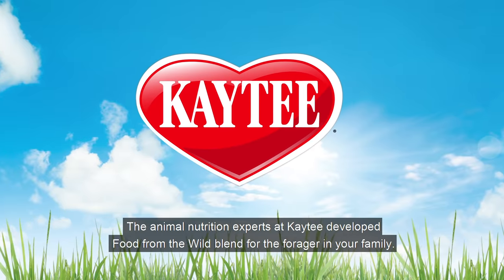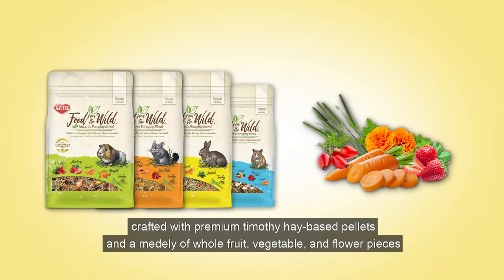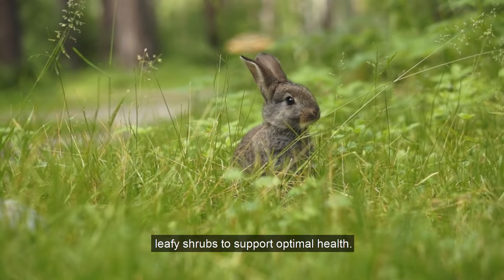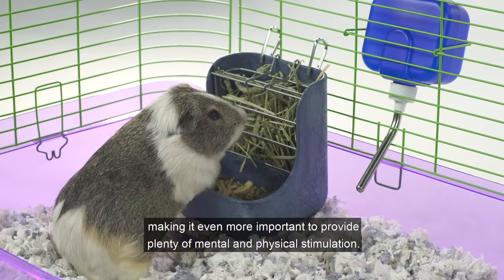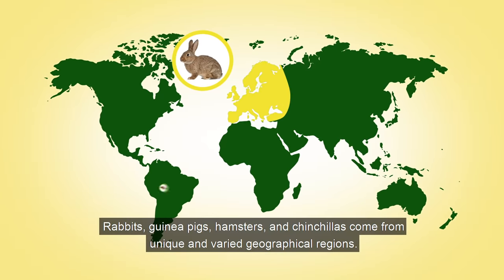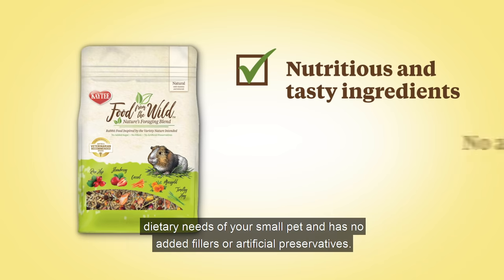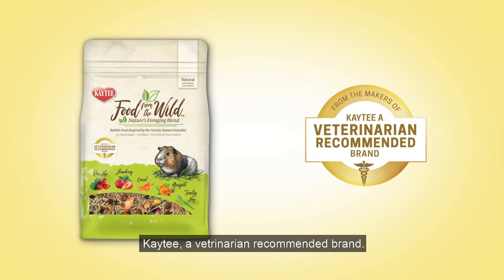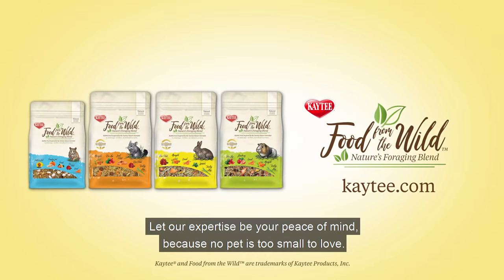Kaytee's Food from the Wild Family Video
The animal nutrition experts at Kaytee developed Food from the Wild for the forager in your family. Find out more by watching our video!

Inspired by ancestral feeding habits, Food from the Wild foraging blend is crafted with premium timothy hay-based pellets and a medley of whole fruit, vegetable, and flower pieces to encourage healthy foraging activity.

In the wild, your pet forages for a complex range of nutrients from a variety of grasses, bushes, and leafy shrubs to support optimal health. Foraging is a core instinct of small animals and is essential to their overall health and wellness.

When kept as a pet, small animals no longer need to search for sustenance, making it even more important to provide plenty of mental and physical stimulation. Food from the Wild medley offers a diverse range of ingredients to support mental and physical stimulation.

Rabbits, guinea pigs, hamsters, and chinchillas come from unique and varied geographical regions. Kaytee’s Food from the Wild contains nutritious and tasty ingredients to meet the unique dietary needs of your small pet and has no added fillers or artificial preservatives.

Your pet deserves the best. Food from the Wild is from the makers of Kaytee, a veterinarian recommended brand.

Kaytee’s commitment to small animals has inspired nutritional innovations for more than 150 years. Let our expertise be your peace of mind, because no pet is too small to love.